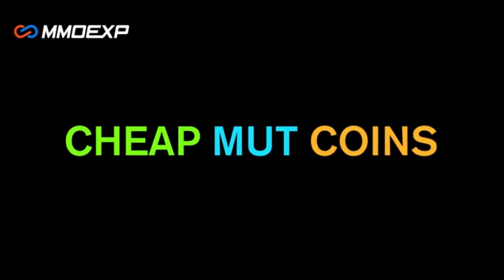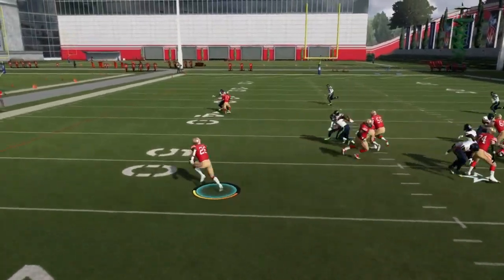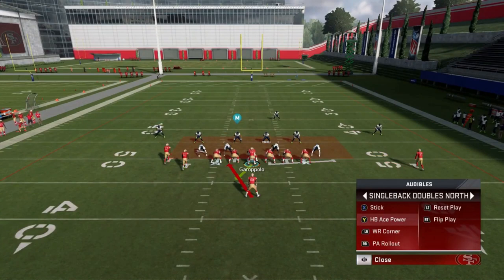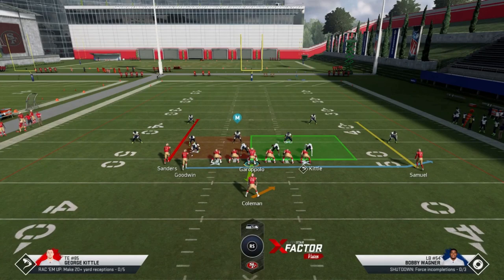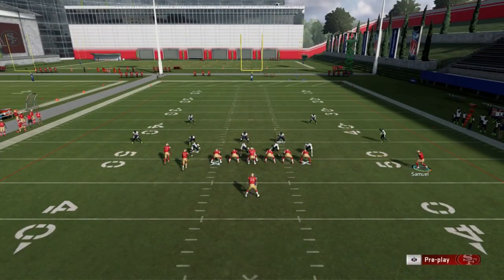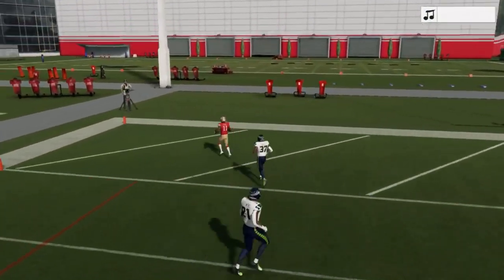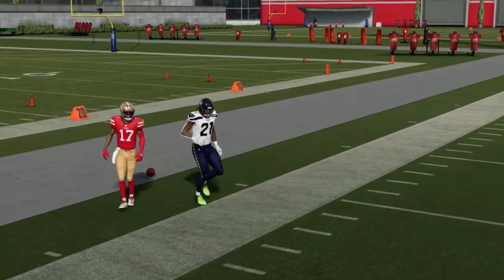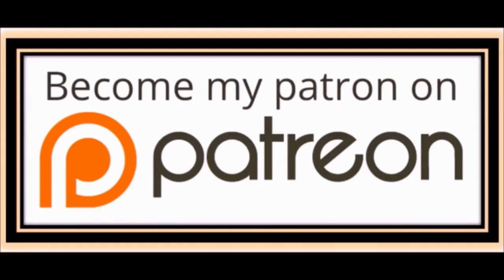BOMBS AWAY! Big Plays All Game! OVERPOWERED Pass & Run Full West Coast Scheme! Madden 20 Tips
NFC EAST

NFC NORTH

NFC SOUTH

NFC WEST

AFC EAST

AFC NORTH

AFC SOUTH

AFC WEST